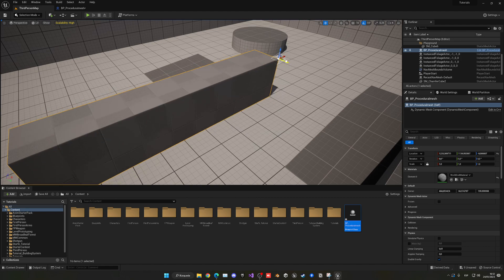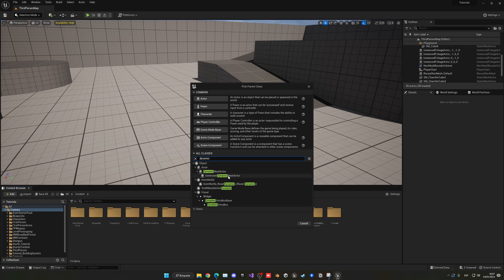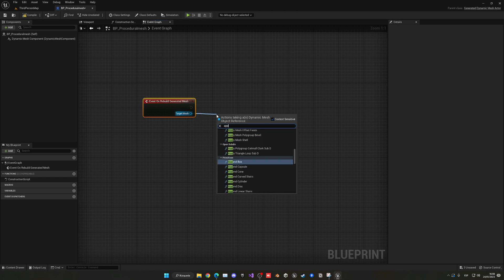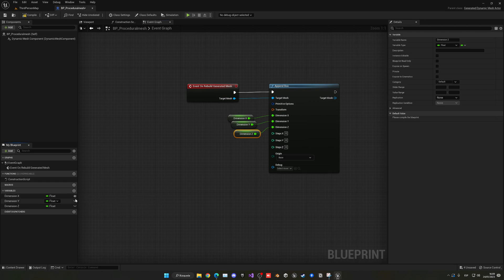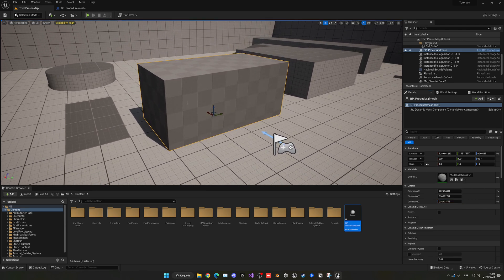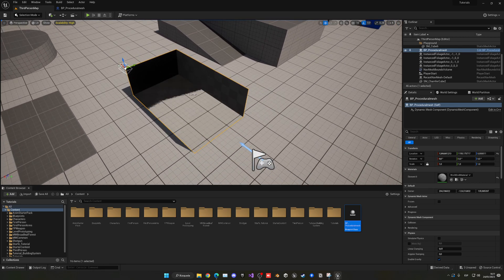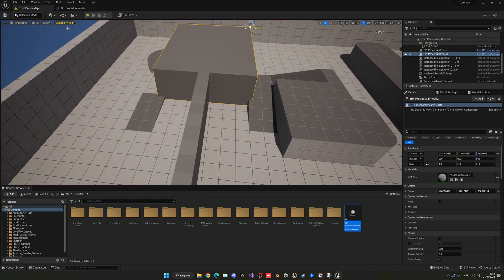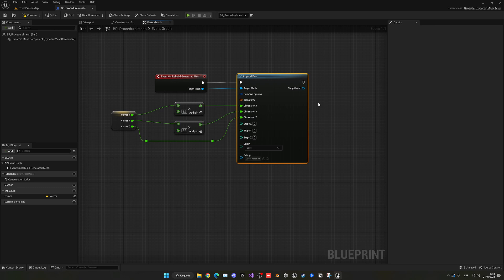How to Make a Simple Procedural Mesh in Unreal Engine 5 - Geometry Script Tutorial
Hello guys, in this quick and simple tutorial we are going to learn how to make a simple procedural mesh using the Geometry script plugin in Unreal Engine 5.